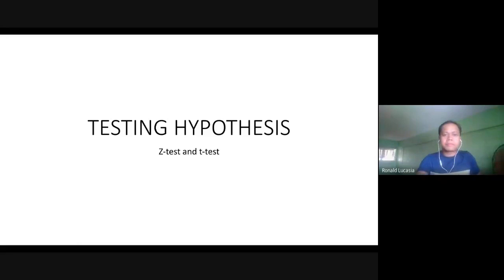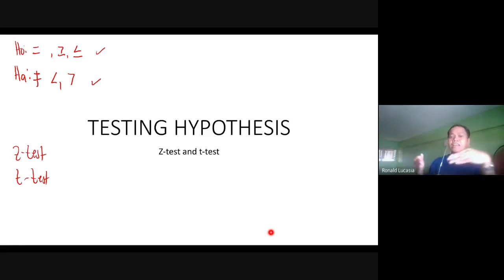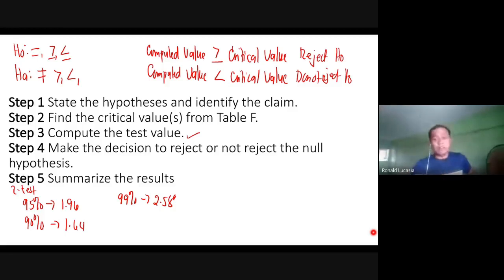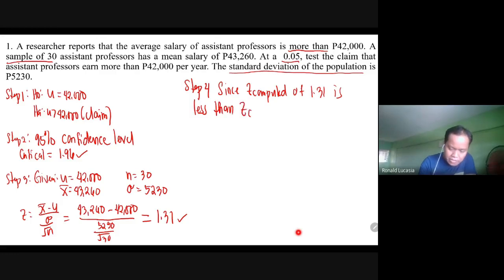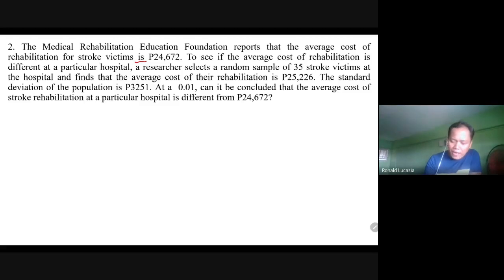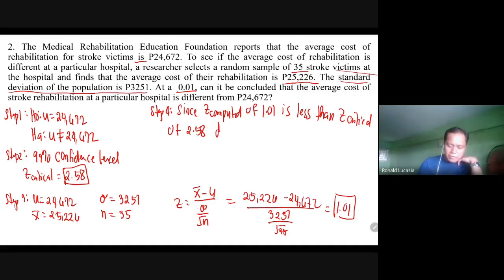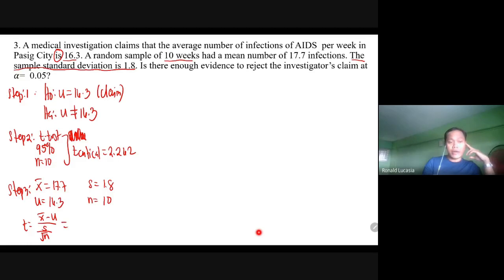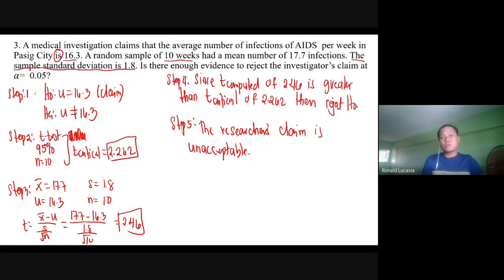Testing Hypothesis(z-test and t-test)